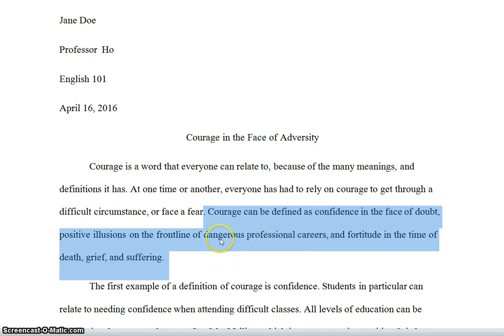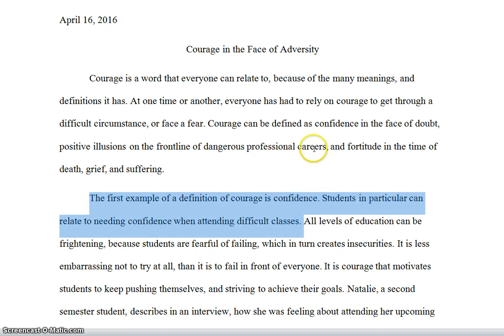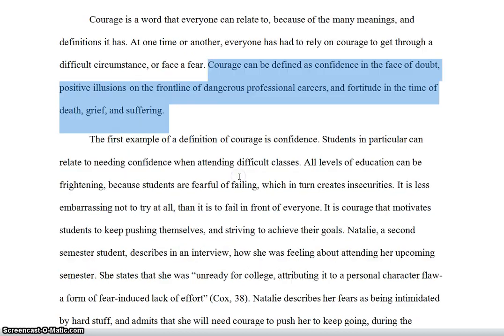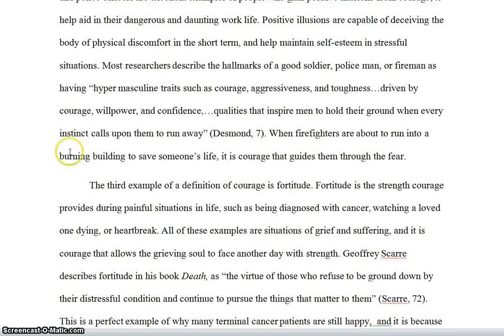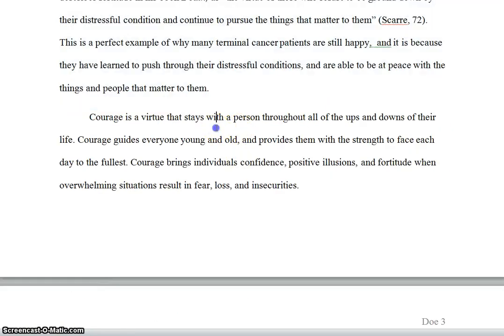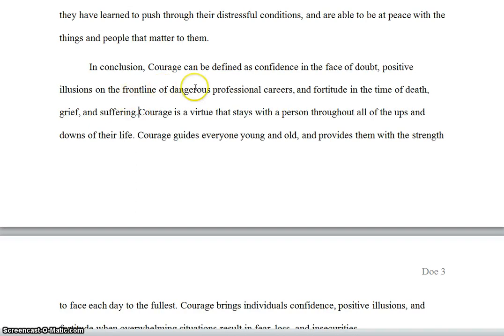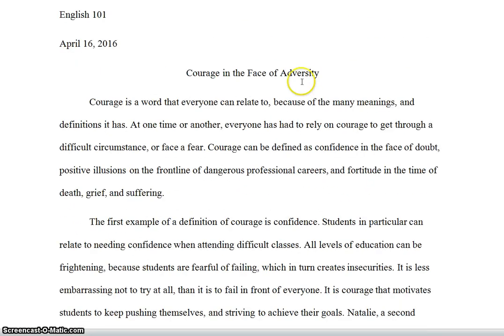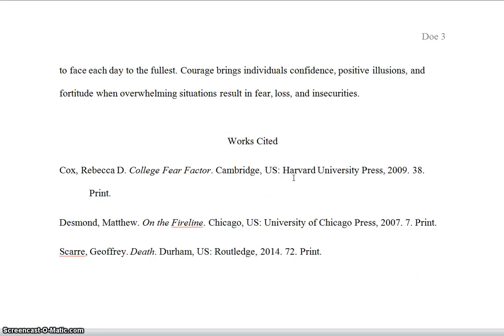Using 5 paragraph essay structure in a Definition essay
This video teaches you how to write a Definition essay using the 5 paragraph essay structure.